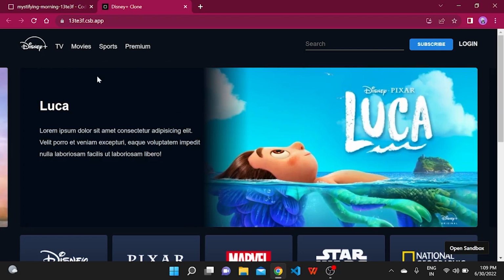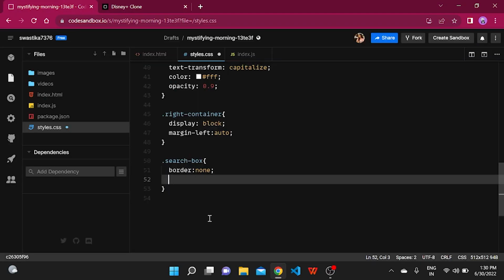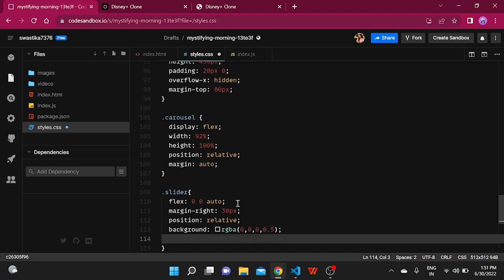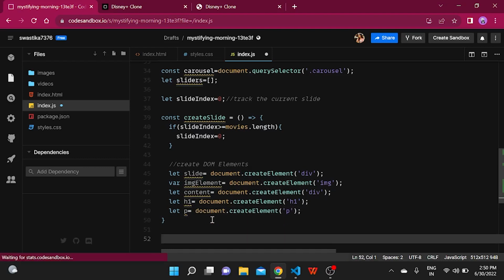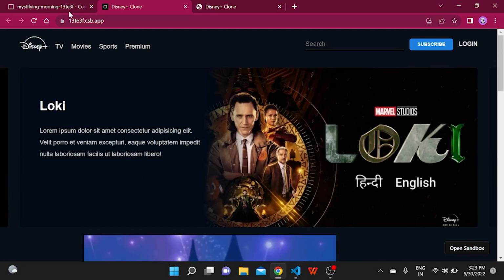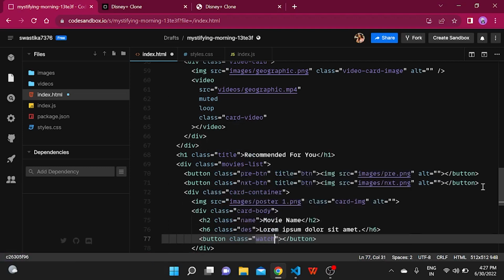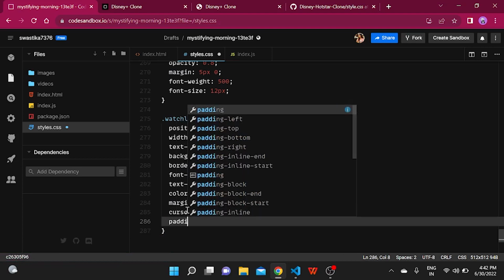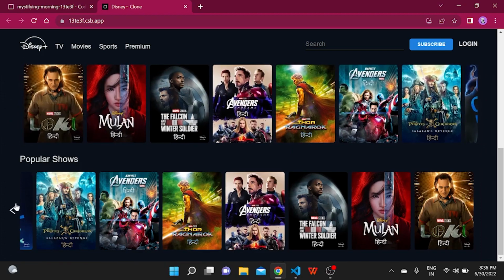Learn to make @JioHotstar website clone | Portfolio Project Making | in 1-Hour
In this video, you'll learn how to clone a @HotstarVIP  website clone using simple HTML CSS and JAVASCRIPT techniques.

🔔 Last Date for submission of the project - 5th July 2022 🔔